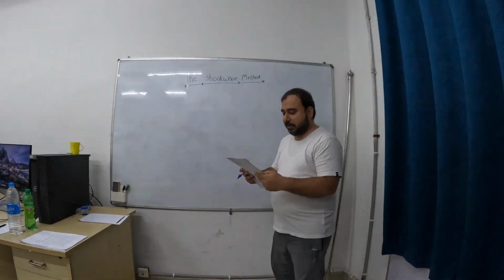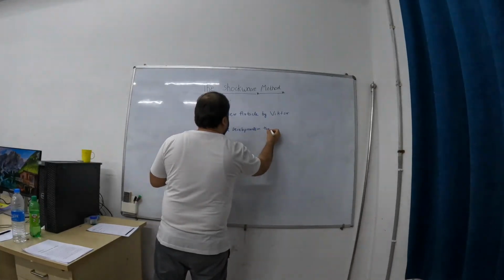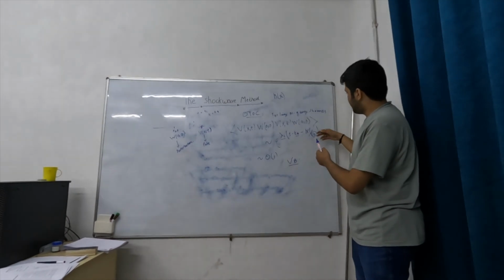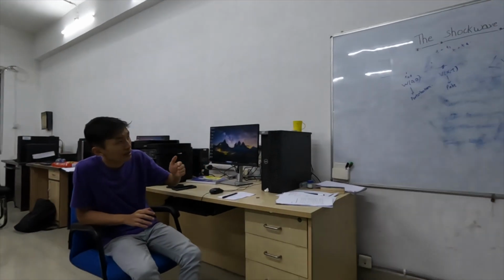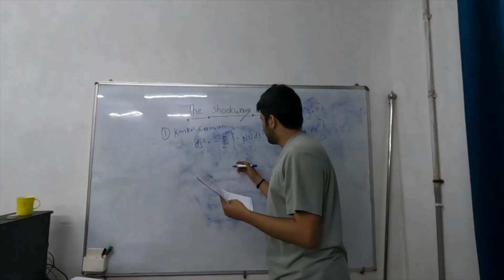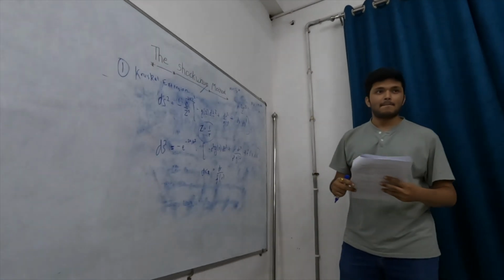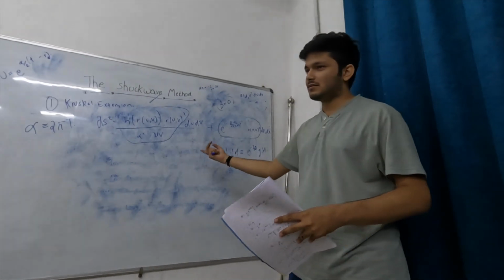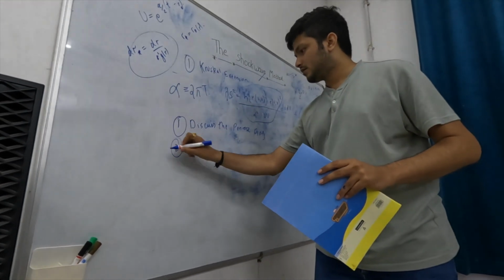Discussion on Shockwave Method (Part 1)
We discuss the Shockwave analysis method for finding the butterfly velocity in the context of holography. Here is some relevant literature for it:

1) Recent Developments in the Holographic Description of Quantum Chaos

The thumbnail image is taken from reference 2 of the literature.